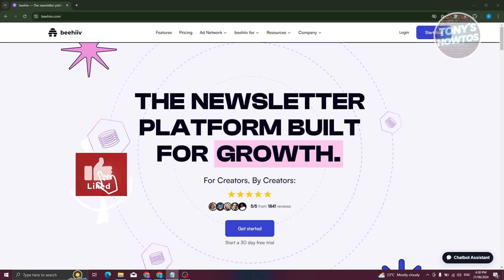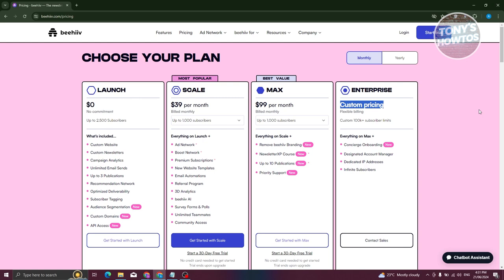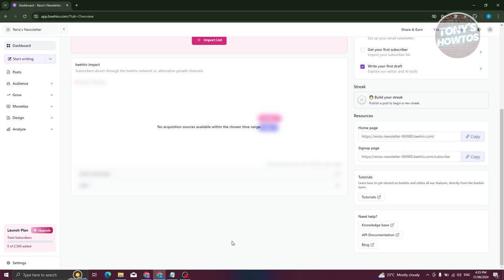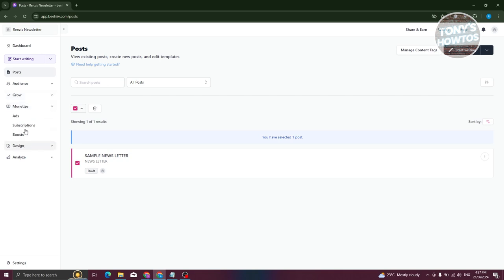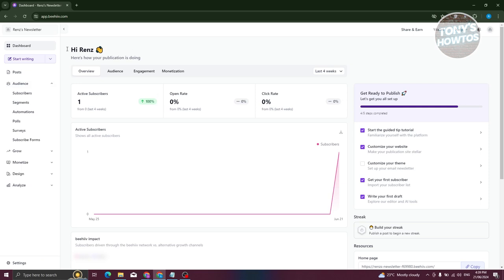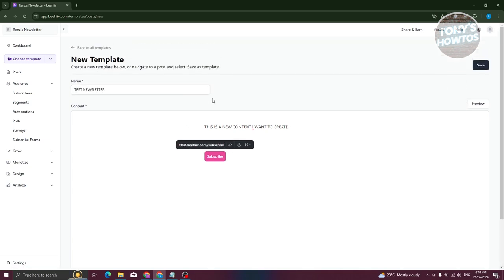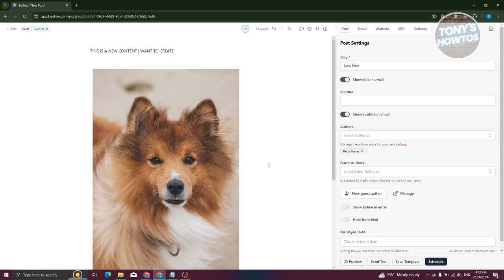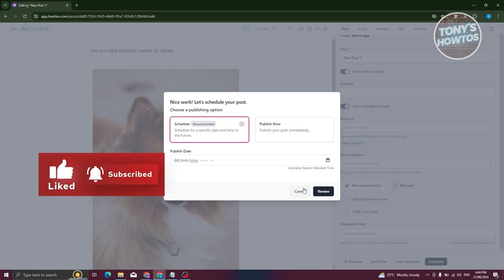How to Use Beehiiv Newsletter | Review & Tutorial for Beginners (2024)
In this video, I show you How to Use Beehiiv Newsletter | Review & Tutorial for Beginners in 2024. The quick and easy tutorial how to create a newsletter for your business with beehiv. Do you want to know step by step how to make a newsletter in beehiv app in 2024? Yes? Great!